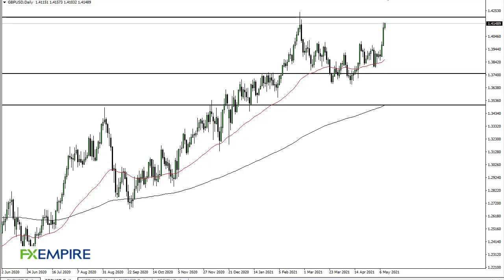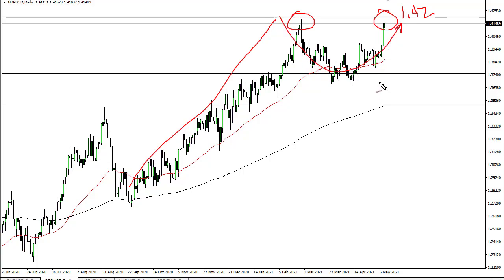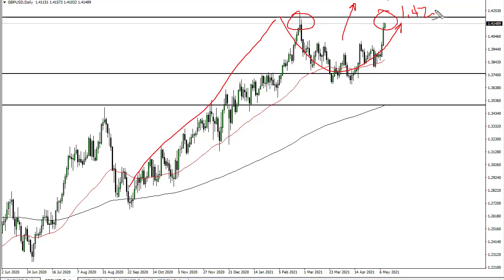GBP/USD Technical Analysis for May 12, 2021 by FXEmpire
The British pound has rallied again during the course of the trading session on Tuesday, as it looks like we are hell-bent on trying to get to the 1.42 handle.